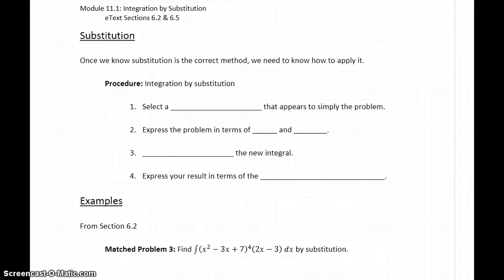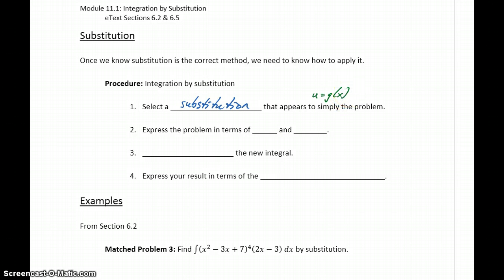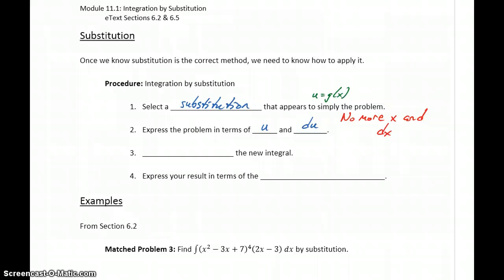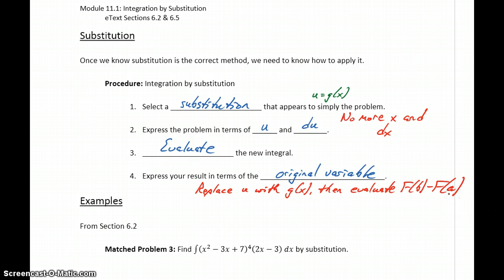MATH 151 Module 11.1 Part 2 - Substitution